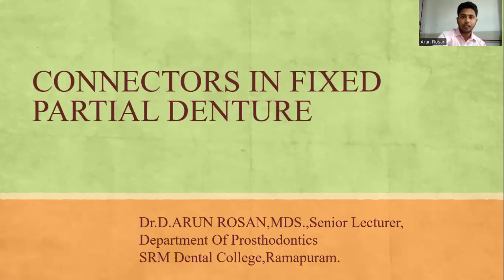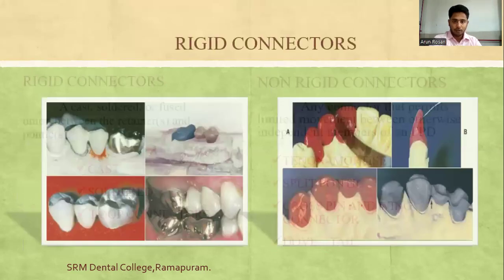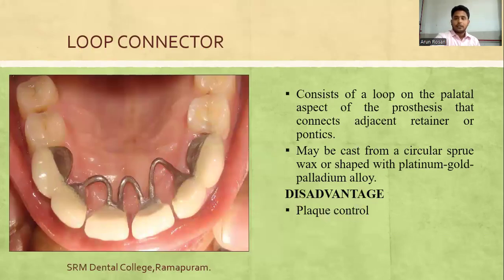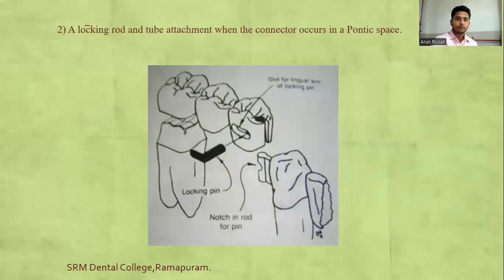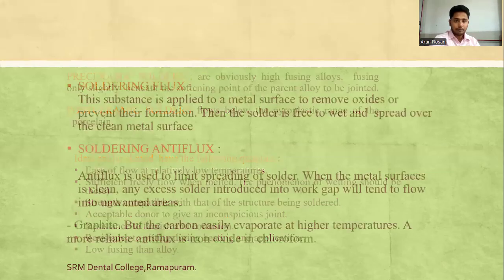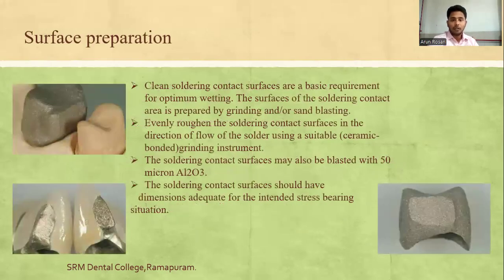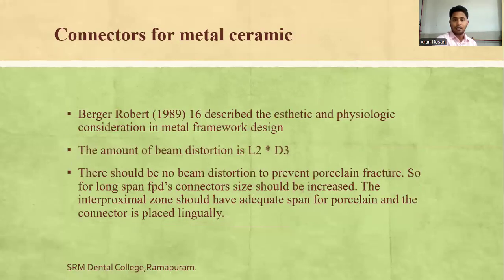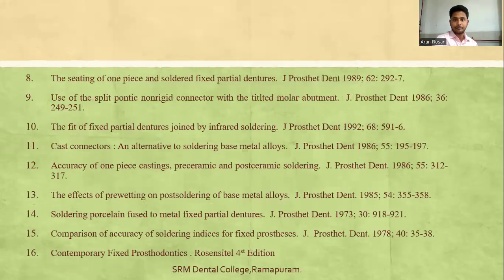Dr.D.Arun Rosan, MDS, Senior Lecturer - Department of Prosthodontics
SRM Dental College, Ramapuram - Connectors in fixed Partial Denture - Dr.D.Arun Rosan, MDS, Senior Lecturer - Department of Prosthodontics